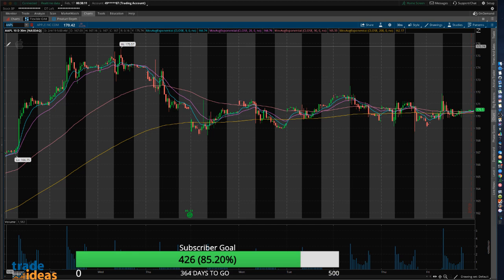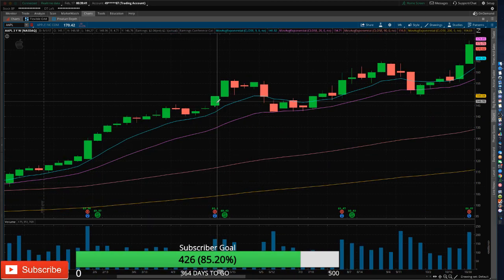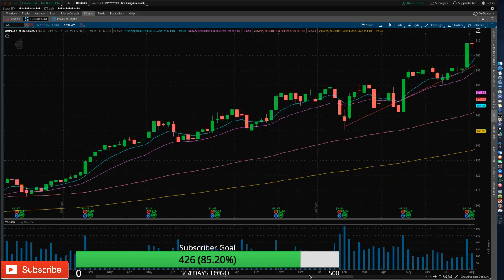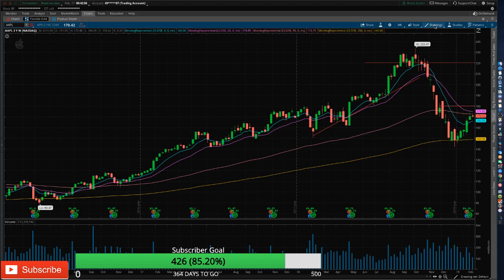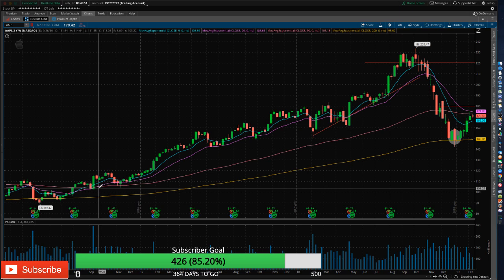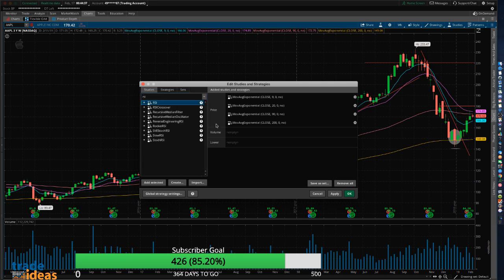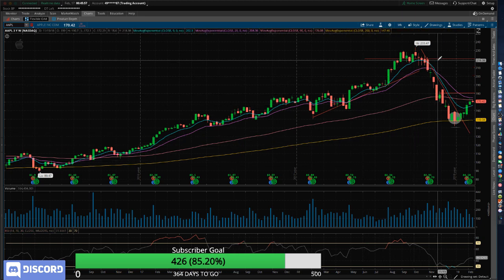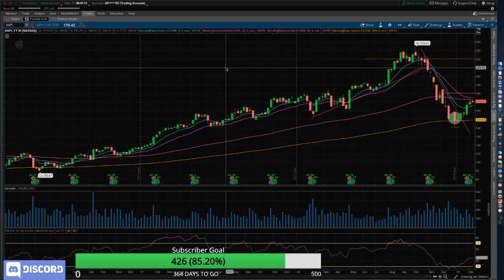What Day Trading Indicators Do Professional Traders Use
The MACD, RSI, moving average, Bollinger Bands, stochastics, and the list goes on, but what are the best technical indicators for day trading? Day traders need to act quickly, so trying to monitor too many indicators becomes time consuming, counter productive and is actually likely to deteriorate performance. When day trading--whether stocks, forex or futures--keep it simple. Use only a couple indicators, maximum, or not using any is fine too. Consider these tips to find the best day trading indicator(s) for you.